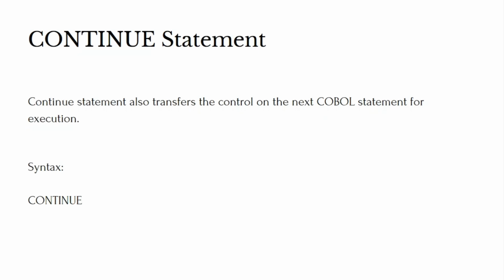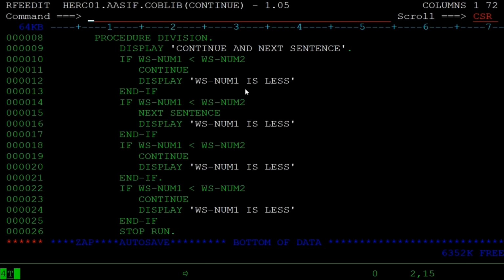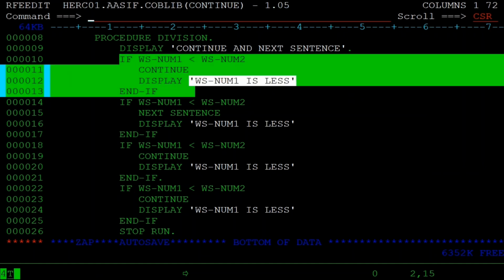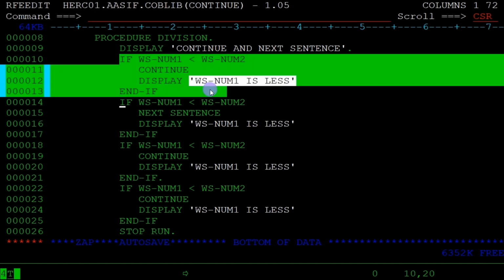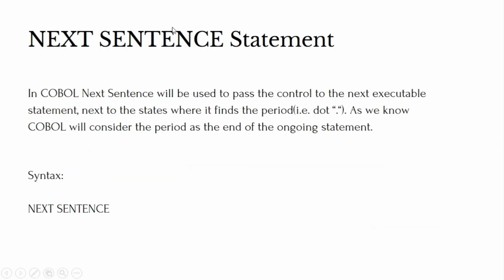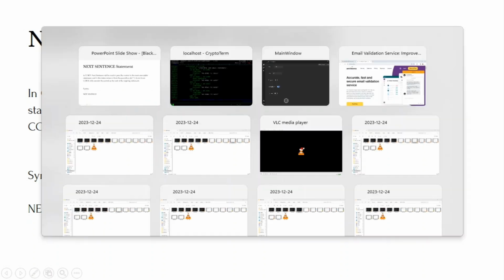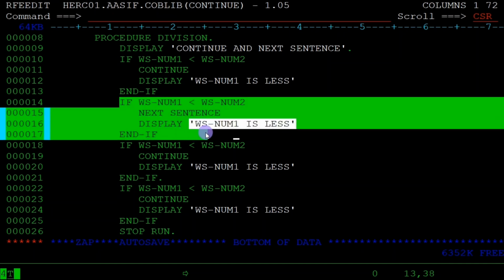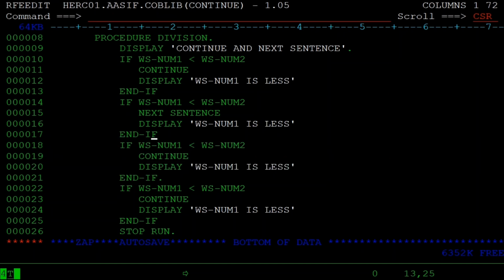Module 5.2: COBOL Continue and Next Sentence | COBOL Programming Full Course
COBOL Continue and Next Sentence | COBOL Programming Full Course

Video covered the following terms:
cobol programming,
cobol training,
cobol tutorialspoint,
cobol tutorial,
cobol refresher,
cobol guide,
cobol programming tutorial,
cobol course
cobol coding,
cobol learning,
cobol interview questions,
cobol language,
cobol overview,
cobol hercules
cobol history
cobol application
cobol program analysis
cobol array
cobol banking system
cobol banking
cobol explained
cobol programming projects
cobol redefines
cobol real time scenarios
cobol search
cobol sample program
cobol syntax
cobol subroutine
cobol software
cobol examples
cobol emulator
cobol introduction
cobol hello world program
cobol installation
cobol compiler
cobol unstring
what is cobol used for
cobol vsam
cobol windows
cobol zos
cobol z/os